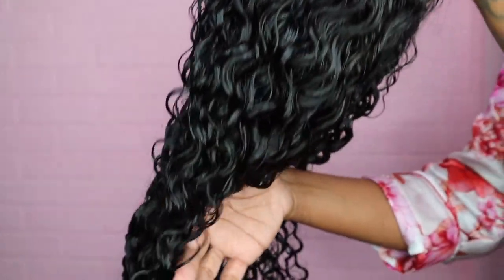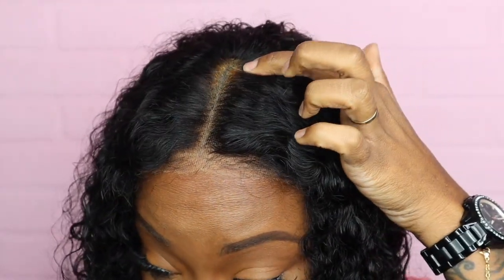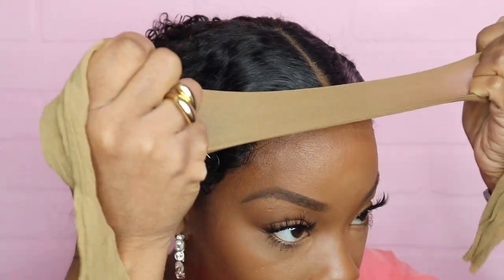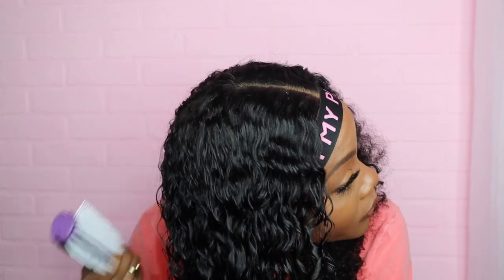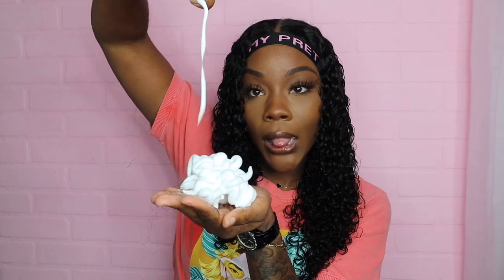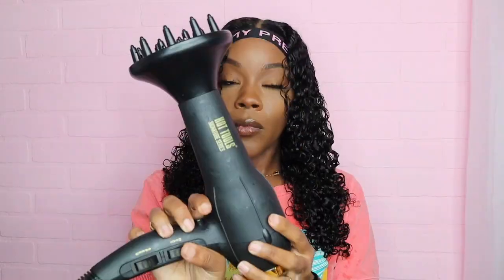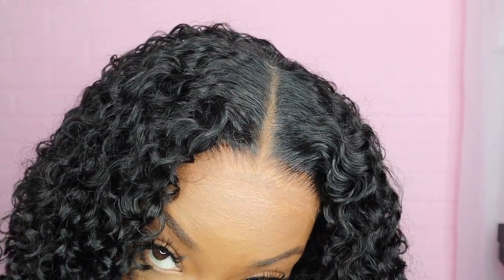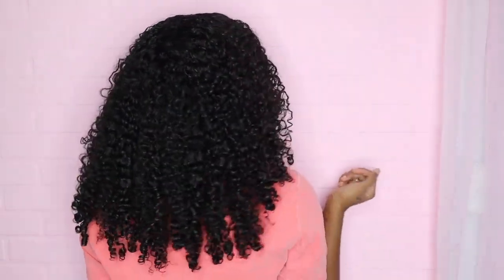Curly Wig Tutorial: Effortless Bounce and Volume Closure Wig | OhMyPretty Hair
Hair Info: Glueless Wear Go Bleach Knots Kinky Curly 20 inches 4*6 HD Lace Closure Wig
►Other choices for Glueless wig

►Hassle-Free Returns:15-Days Free Return Policy
►Freeshipping worldwide

♥ ♥If you would like to purchase from my product line or one of my used wigs please visit